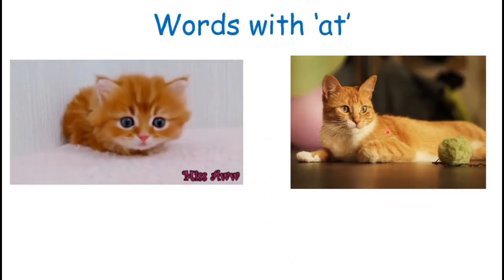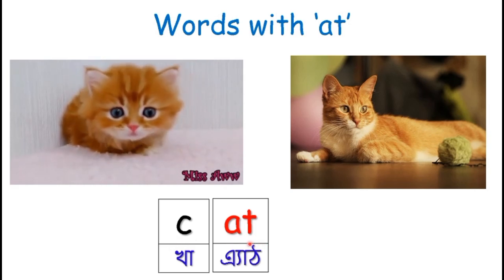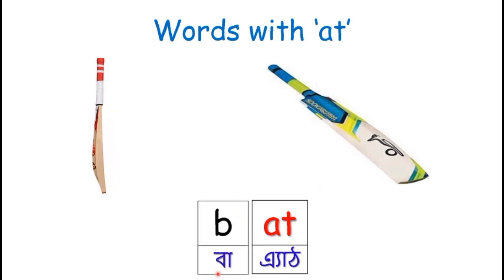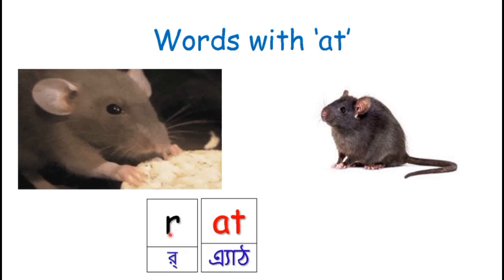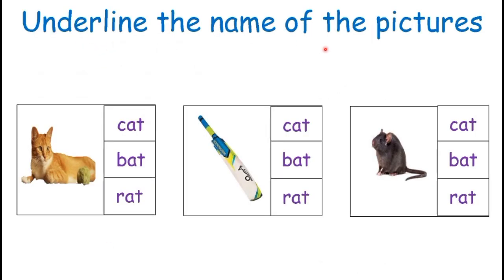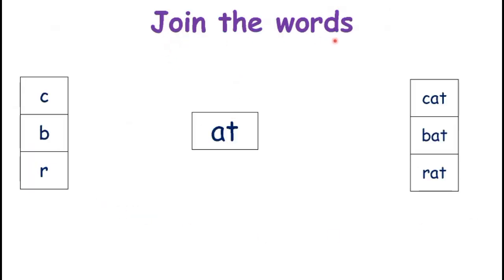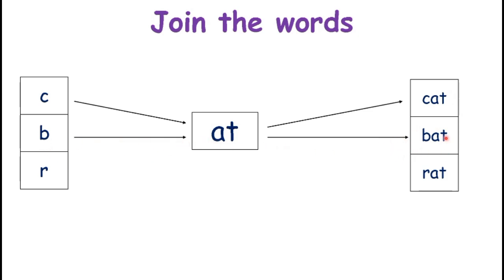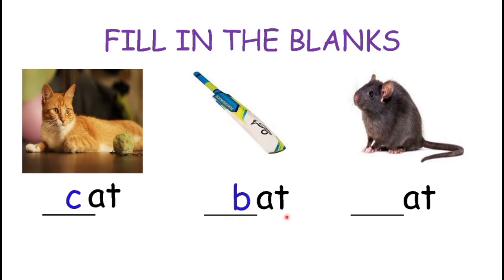Learn to Read with Phonics। at word family। 3 letter Word। letter sounds। CVC।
Learn to Read with Phonics। at word family। 3 letter Word। letter sounds

 This video is a nursery English class video. This video shows how to make words using phonetics sounds using blending words at.Hopefully, after watching this video, young children will be able to use this at family words through phonetics sounds.

at cvc words
at cvc words with picture
at cvc words song
at cvc words family
at cvc
blending words at
blending
blending words
at words
cvc words
blending sounds
sight words
blending words at
at family words
at blending words
blending words with at
letter blending
at words for kindergarten
high frequency words
cvc words for kindergarten
ad blending words
ap blending words
an blending words
three letter words
blending words for kids
blend words
two letter blending words
blend words song
cvc words for kids
blending words kindergarten